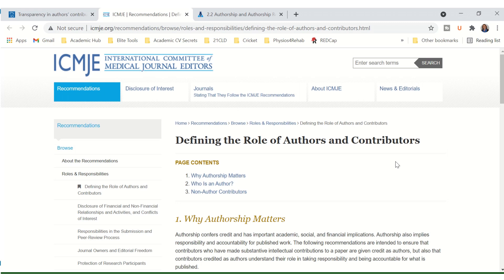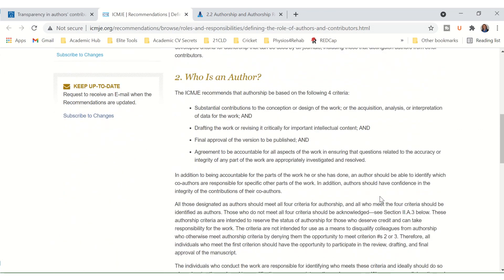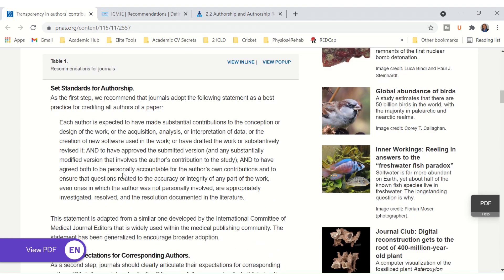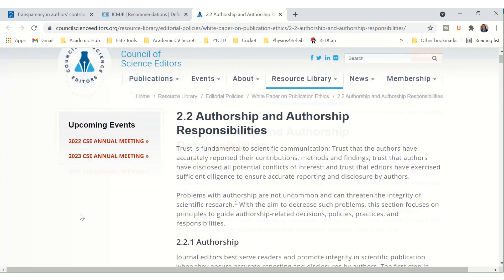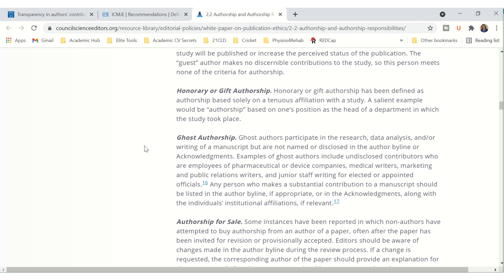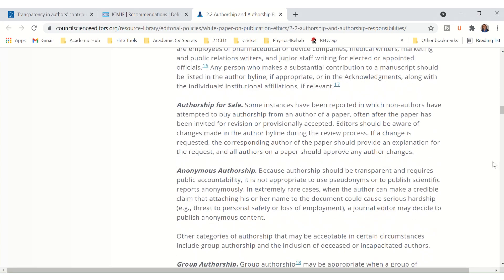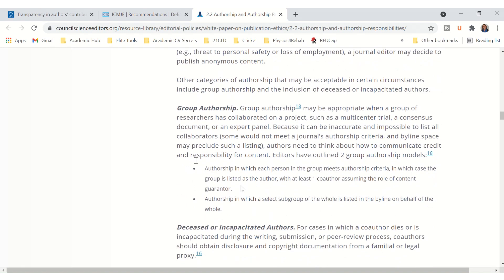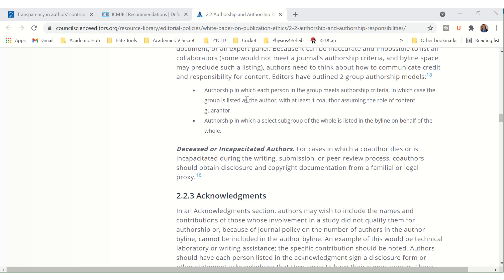Authorship in Research | Who is an Author and who gets Acknowledged?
When it comes to deciding who deserves authorship on a research paper and who will be added to the acknowledgement section, many uncertainties arise. Authorship is important because it gives credit to those who contributed to the new knowledge that was created, but it also implies responsibility and accountability. Who is an author? This video shows the criteria for authorship as stated by the International Committee of Medical Journal Editors (see links below). I also expand on authorship issues such as guest authorship, honorary and gift authorship, ghost authorship, authorship for sale, anonymous authorship, group authorship, and deceased and incapacitated authors, as elaborated on the website of the Council of Science Editors.

Transparency in authors’ contributions and responsibilities to promote integrity in scientific publication